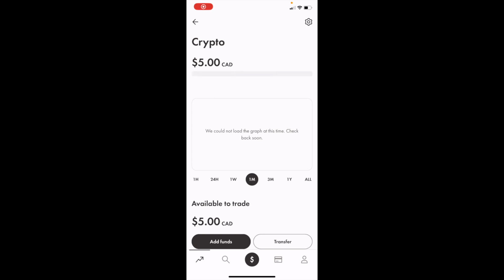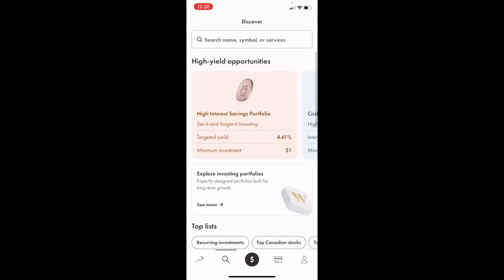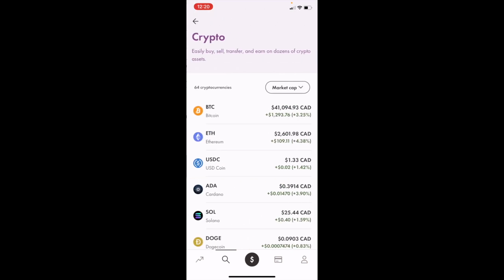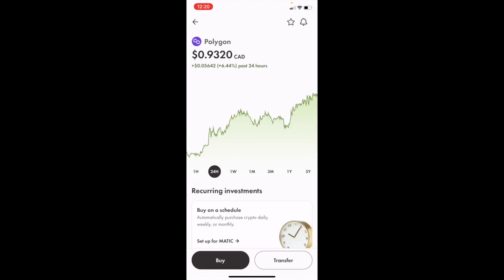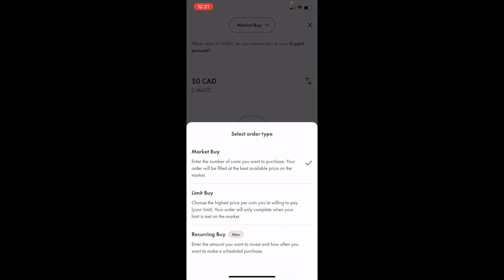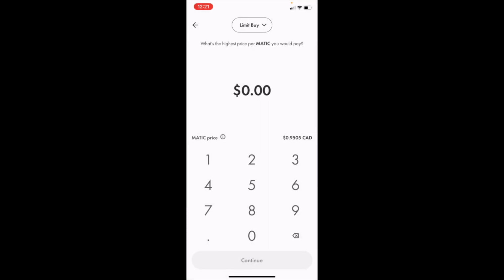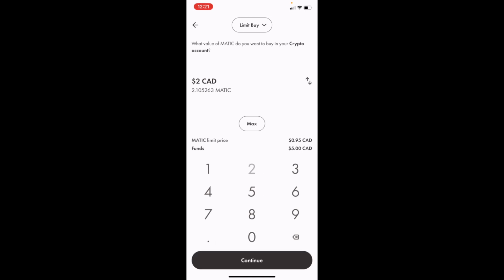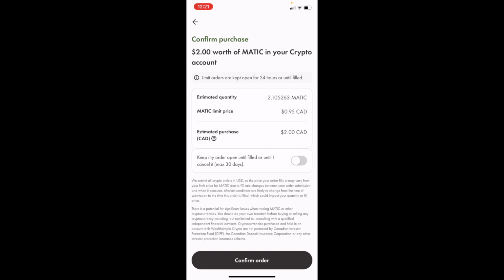How To Limit Buy Polygon (MATIC) In Canada On Wealthsimple | Wealthsimple Tutorial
To buy Polygon (MATIC) in Canada, you can follow these general steps:

Choose a cryptocurrency exchange: Select a reputable cryptocurrency exchange that operates in Canada and supports Polygon (MATIC) trading. Some popular options include Wealthsimple, Binance, Kraken, Coinberry, and Bitbuy.

Create an account: Sign up for an account on the chosen exchange. Provide the necessary information, complete any required verification processes, and set up two-factor authentication (2FA) for enhanced security.

Deposit funds: Once your account is set up, deposit Canadian dollars (CAD) into your exchange account. Follow the instructions provided by the exchange for deposit methods, which may include bank transfers or payment options like Interac e-Transfer.

Find MATIC trading pair: Locate the MATIC trading pair on the exchange. It is typically listed as MATIC/CAD or MATIC/BTC, depending on whether you want to buy Polygon directly with CAD or trade it with Bitcoin.

Place an order: Determine the amount of Polygon (MATIC) you wish to purchase and place an order. You can choose between market orders (buying at the current market price) or limit orders (setting your own price). Review the order details before confirming.

Secure your MATIC: Once your order is filled, the Polygon (MATIC) you purchased will be credited to your exchange account. For added security, consider transferring your MATIC to a personal wallet that you control. Look for wallets that support Polygon, such as MetaMask or Ledger hardware wallets.

It's important to conduct thorough research on the chosen exchange, exercise caution, and consider your personal financial circumstances before engaging in cryptocurrency trading. Cryptocurrency investments carry risks, so make informed decisions and only invest what you can afford to lose.